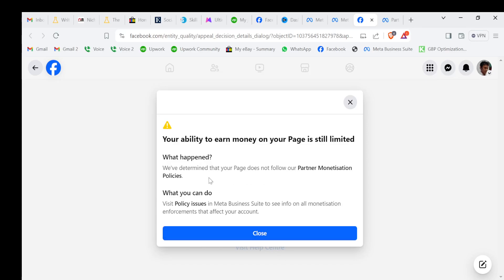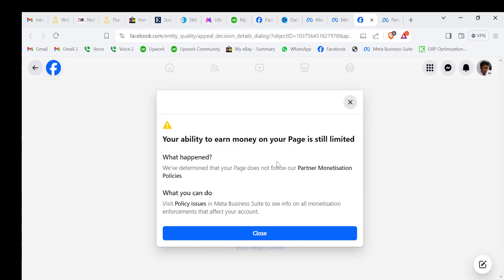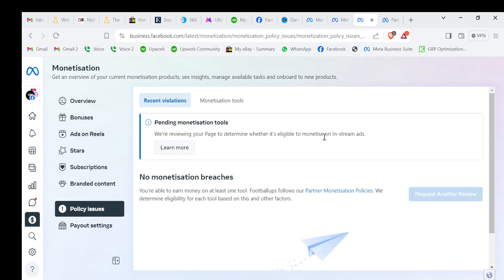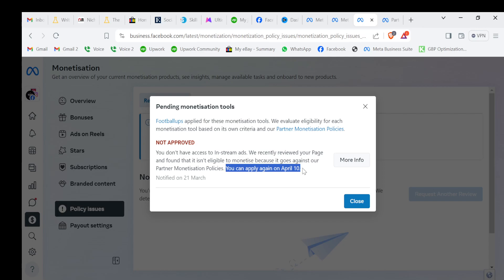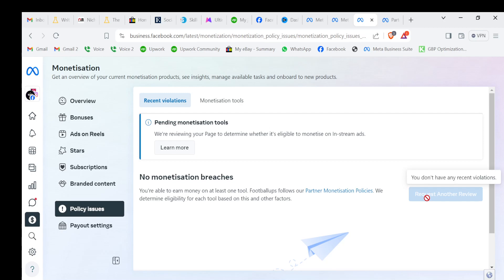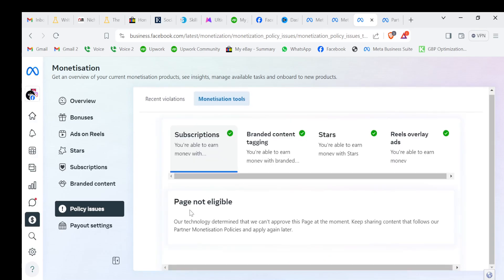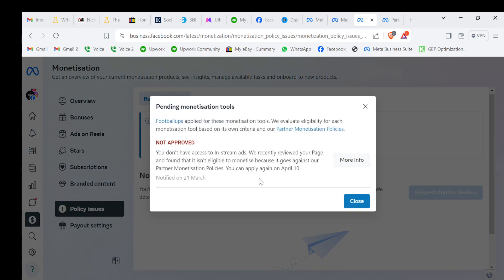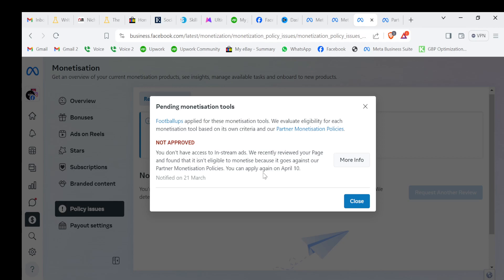Only Solution To Partner Monetisation Policies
This is the only solution to Facebook Partner Monetisation Policies